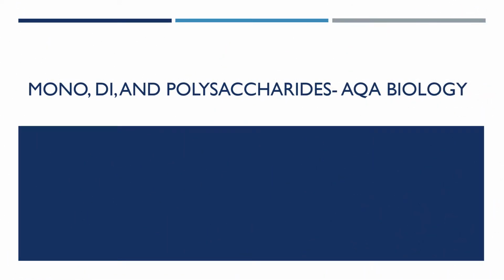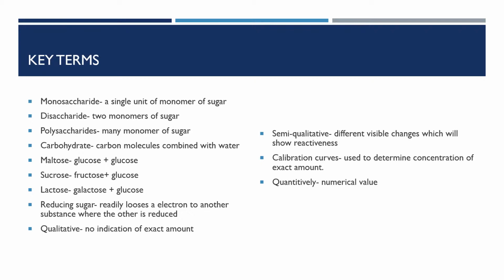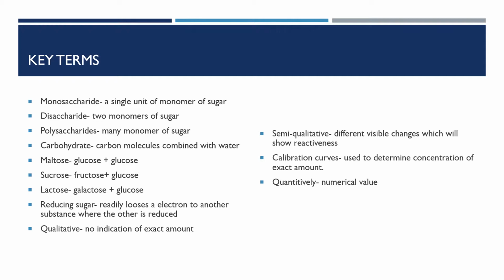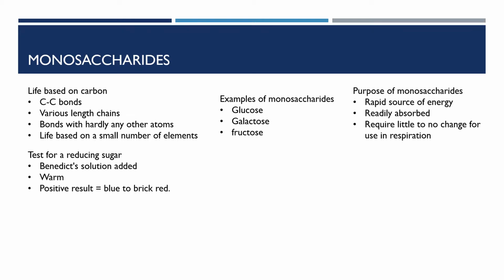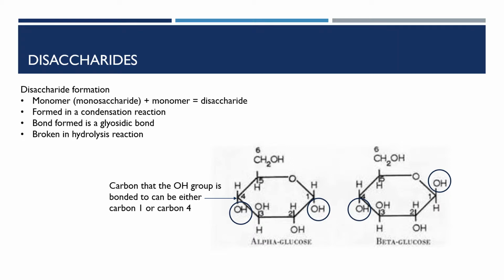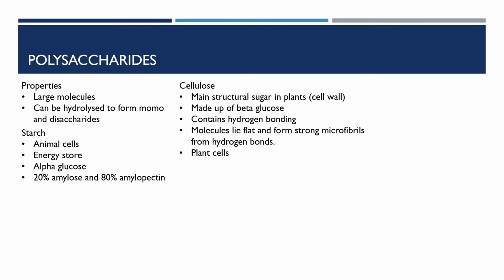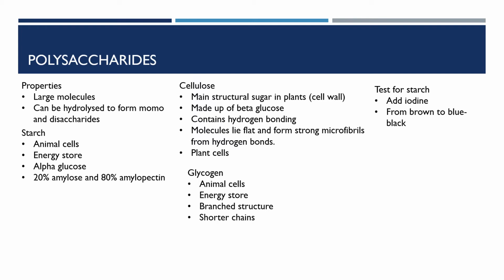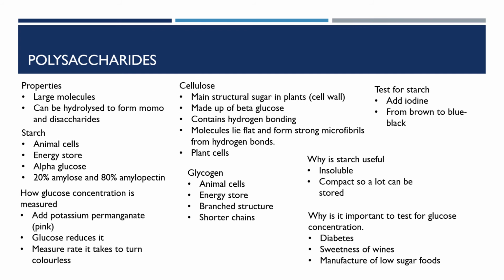Mono, di, and polysaccharides AQA biology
yes it is powerpoint
saccharides